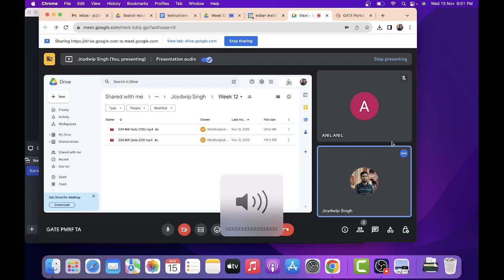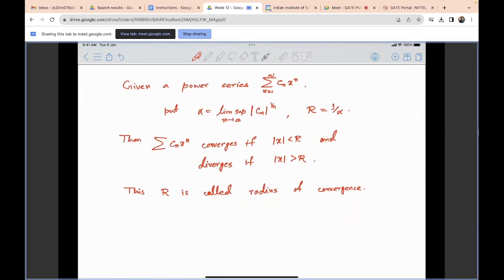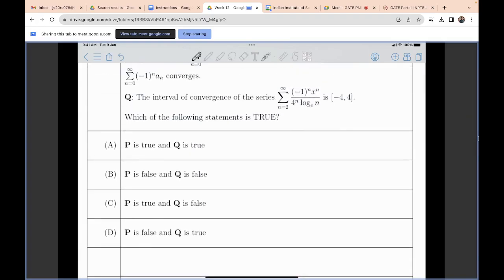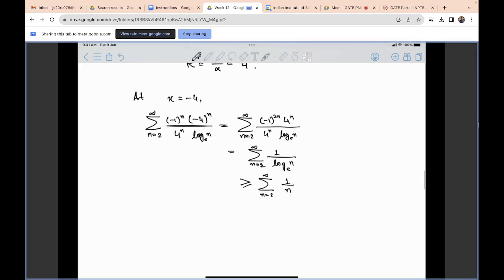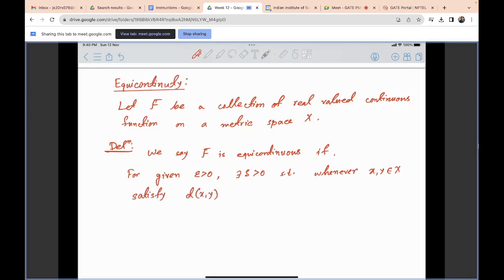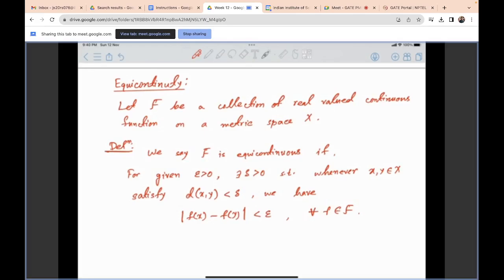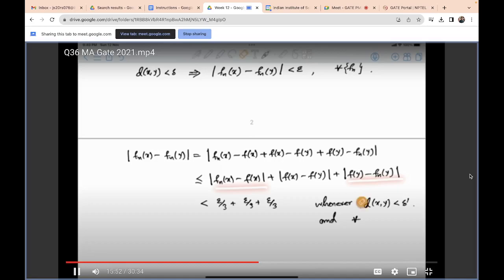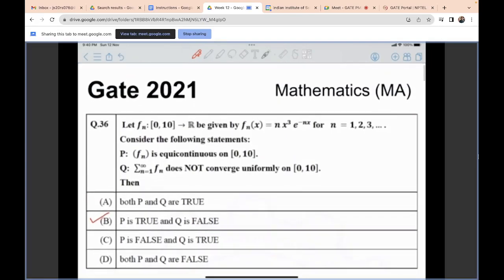Q36 Gate 2021, Q39 Gate2022 | Real Analysis | Mathematics(MA) | Gate_NPTEL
In this video we will discuss about the Gate Mathematics(MA) 2021 and 2022 Real Analysis questions 36 and 39 | @NPTEL. For related notes see